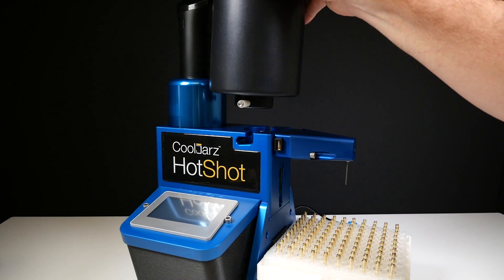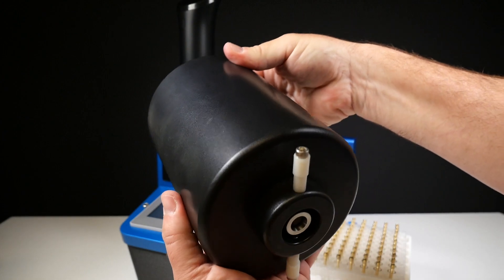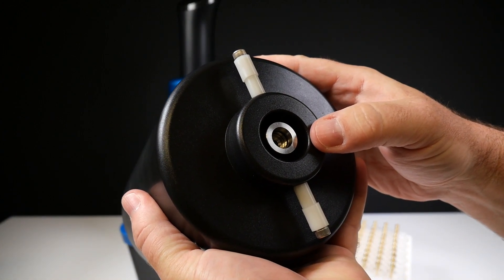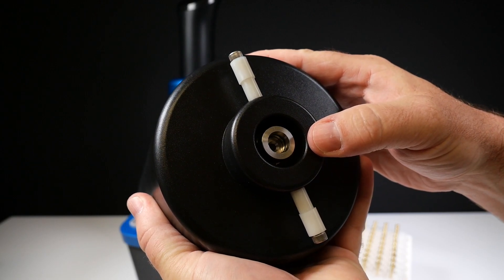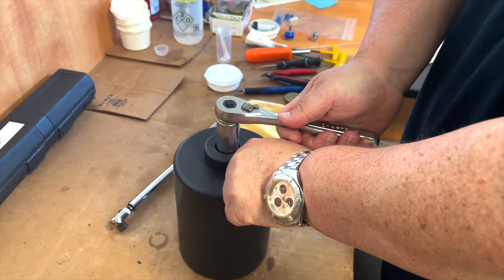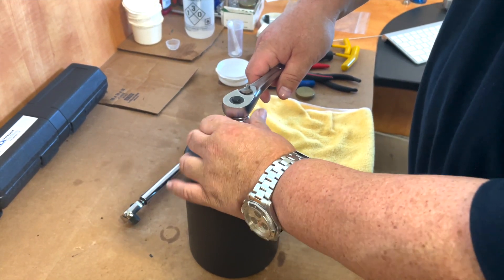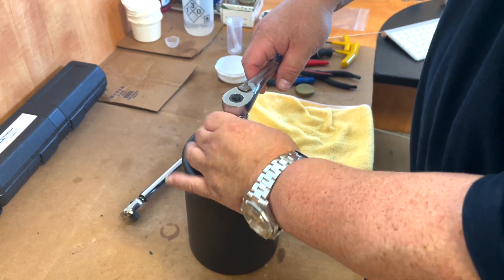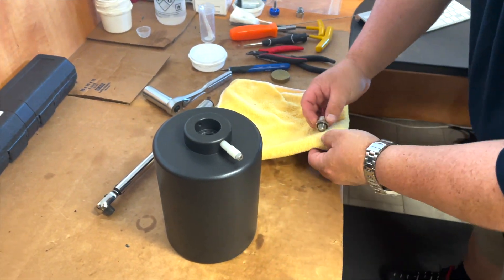Tank Valve Install - CoolJarz™ HotShot™ A-10 Cartridge Filling Machine - Maintenance Videos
Here's a quick tutorial on how to remove and reinstall the tank valve in your CoolJarz™ HotShot™ A-10 Cartridge Filling Machine.  This gives the How to on reinstalling it to factory specifications without damaging the tank or tank valve.

CoolJarz™ is introducing the all-new, totally-redesigned A10-HotShot™ 1500 Vape Cart Filling System, a lightning-fast system that lets you fill 12,000 vape cartridges, pens or syringes a day. The HotShot series  (1500 and 750) shows you how to fill vape cartridges easy and it's reliable and precise!  This HotShot can run thicker oil and comes with extra attachments to make filling carts easier than ever.